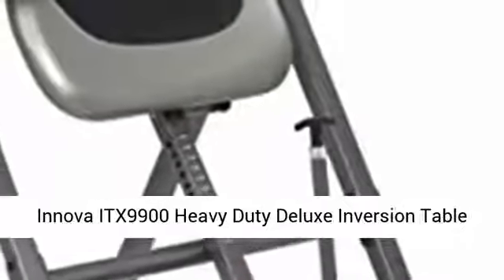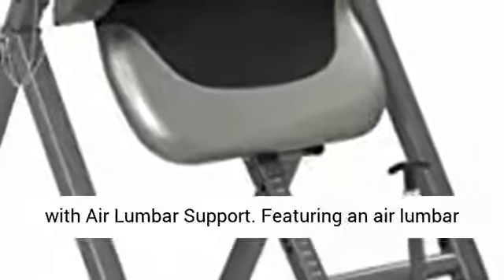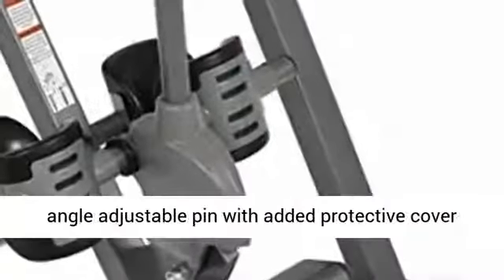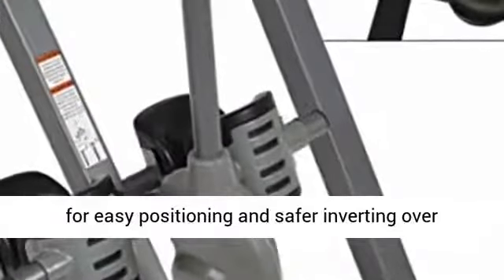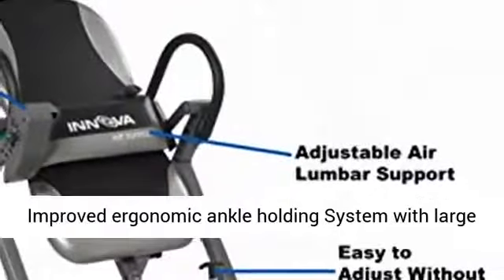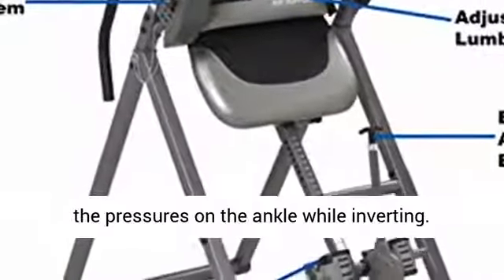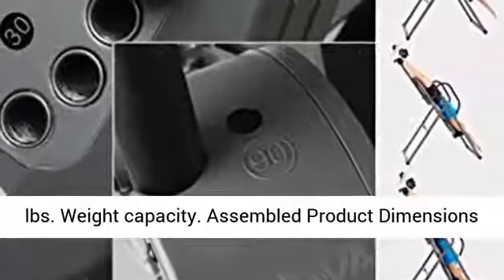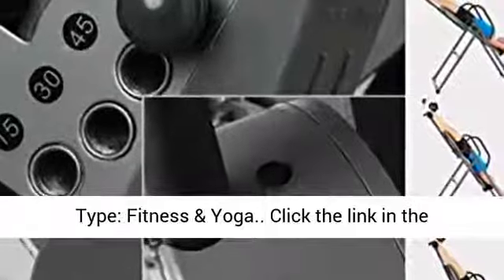Innova ITX9900 Heavy Duty Deluxe Inversion Table with Air Lumbar Support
amazon,
amazon finds,
amazon prime,
amazon fba,
amazon flex,
amazon rainforest,
amazon house,
amazon jungle,
amazon stock,
amazon ascension,
amazon alexa,
amazon astro,
amazon amazon,
amazon business,
amazon bundles,
amazon bedrock,
amazon course,
amazon commercial,
amazon couch,
amazon dropshipping,
amazon driver,
amazon documentary,
d amazing,
amazon echo,
amazon earnings,
e amazonas,
amazon family,
amazon fba for beginners,
amazon forest,
fba amazon,
forest amazon,
amazon gadgets,
amazon gaan,
amazon guitar,
amazon gadgets 2024,
amazon go,
amazon gan,
get amazon prime free,
game amazon,
amazon haul,
amazon interview,
amazon influencer program,
amazon influencer,
amazon items,
amazon iphone,